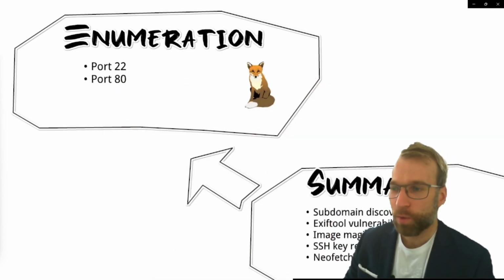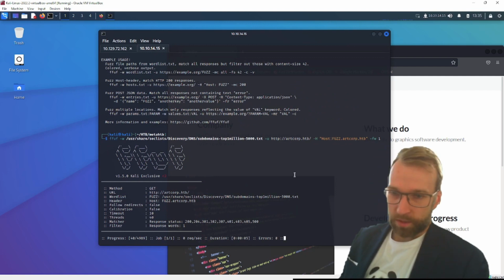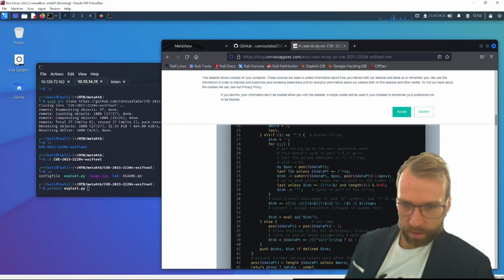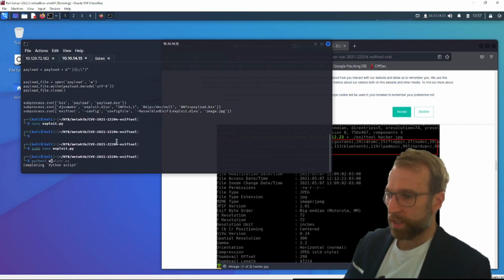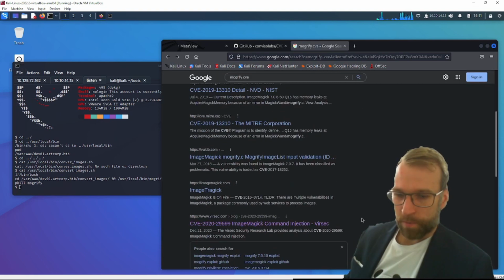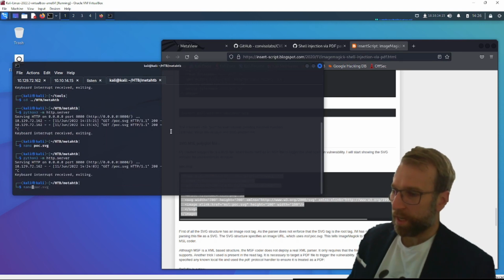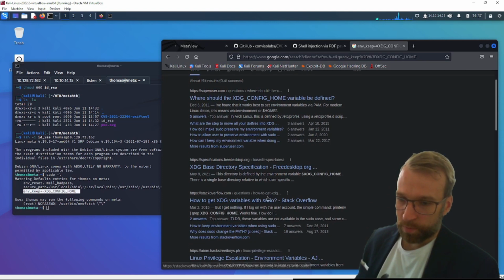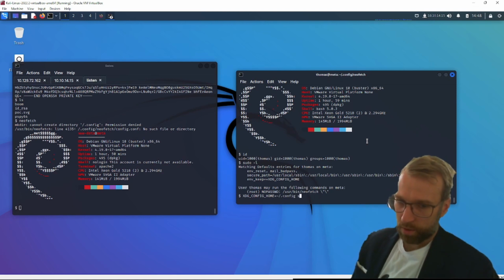HackTheBox - Meta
A medium rated machine from Hack the Box.

Chapters:
0:00 - Intro
00:17 - Quick overview
01:32 - Enumeration
12:16 - CVE review and foothold
23:12 - Privilege escalation to user
41:39 - Pivot to Root